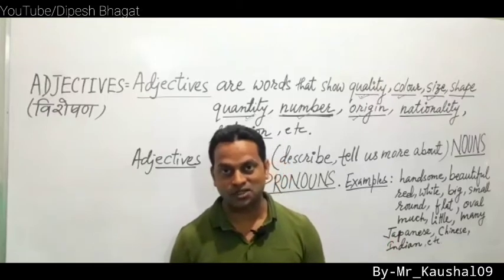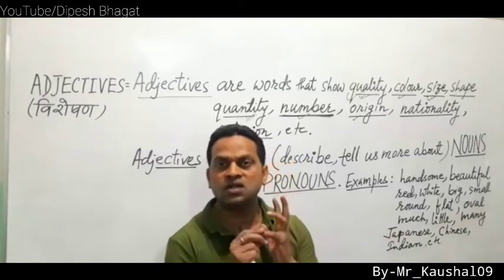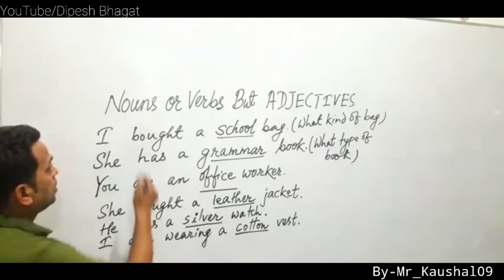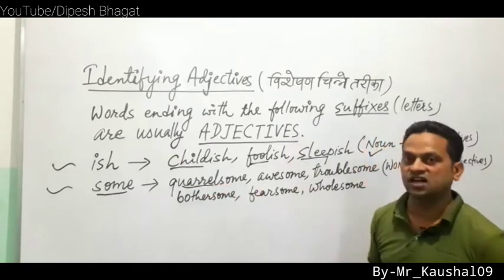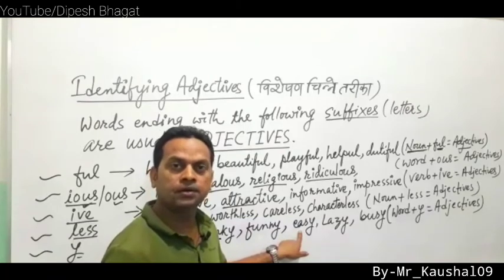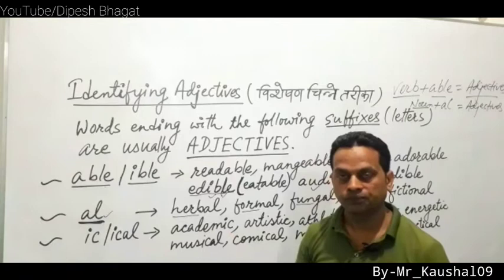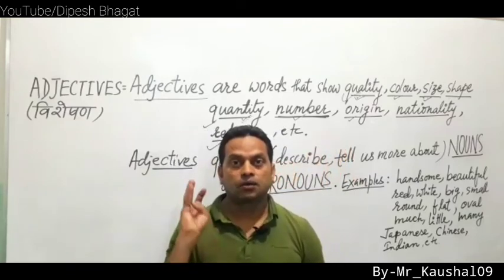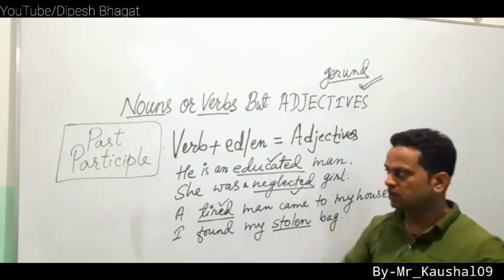ADJECTIVESWORD CLASSCUS for FOMATION & IDENTIFICATIONGRADE -11 ENGLISH